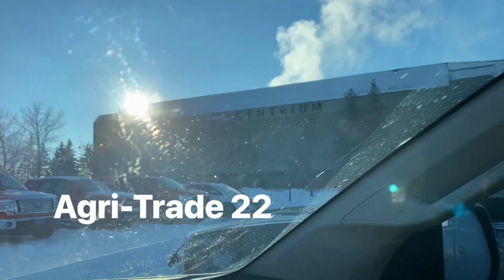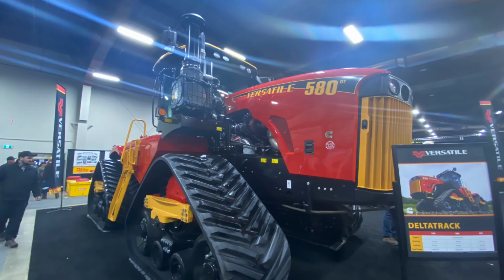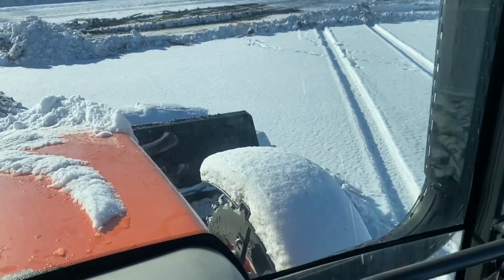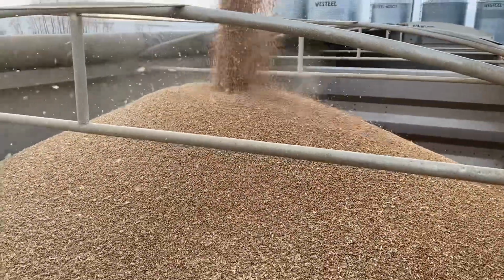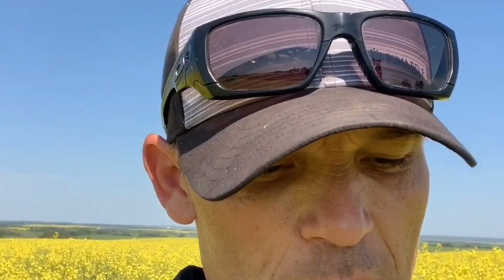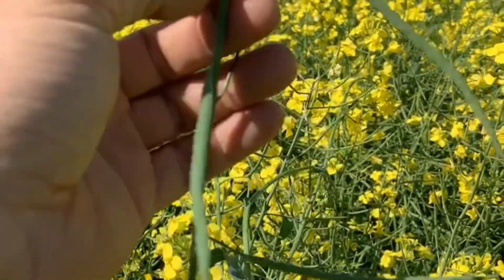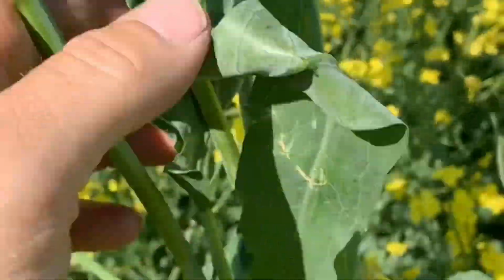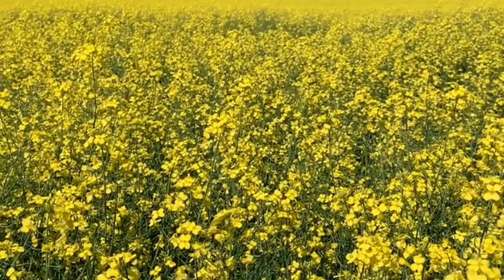Another bad Dad joke, Red Deer farm show and hauling Wheat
Winter has arrived but still always lots to do